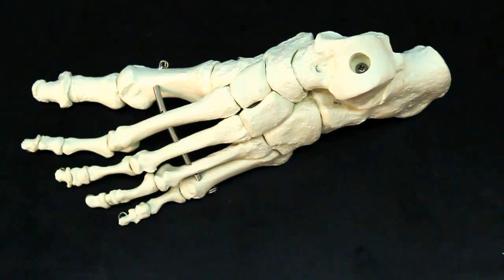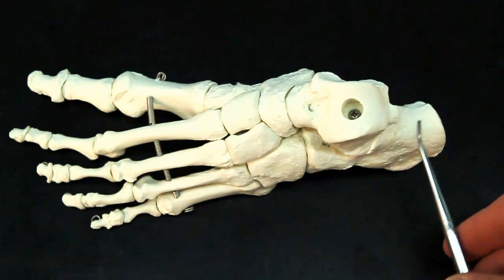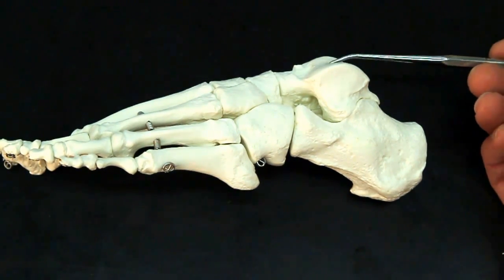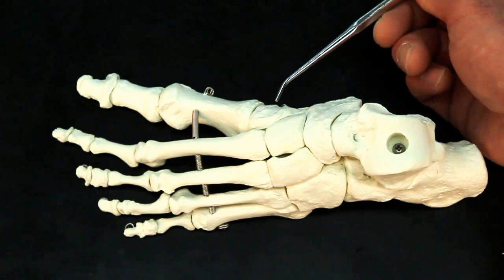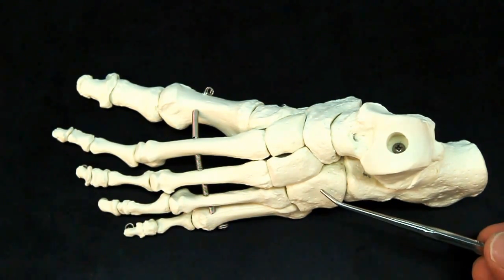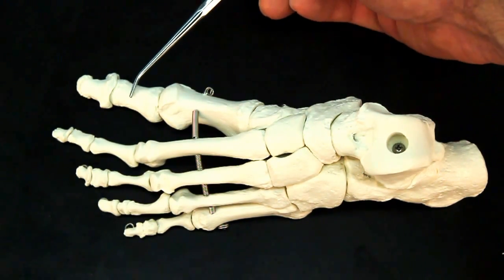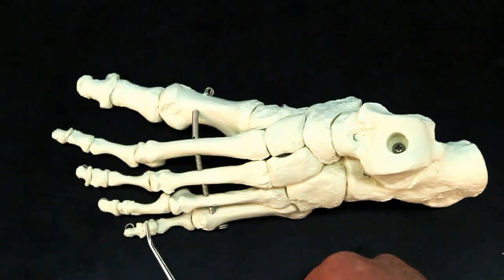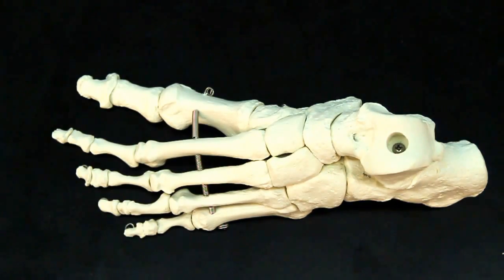Unlocking the Bones of the Foot: The Foundation of Movement! 👣🦴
In this comprehensive tutorial, we explore the bones of the foot and their essential roles in mobility and stability! Learn about the tarsals, metatarsals, and phalanges, and how they work together to support your body during movement. This video is perfect for students, anatomy enthusiasts, and anyone interested in human biology.